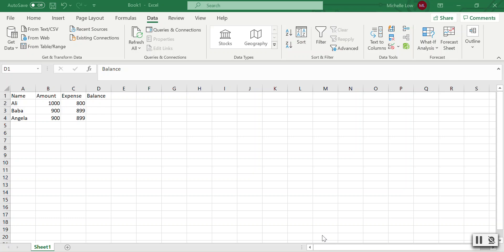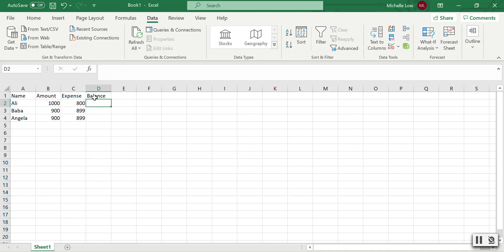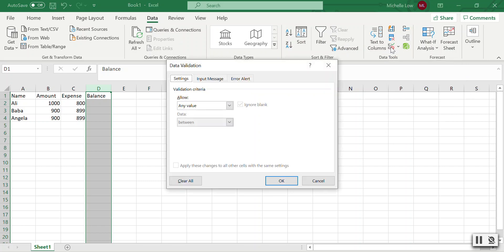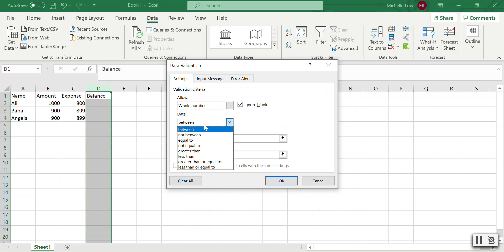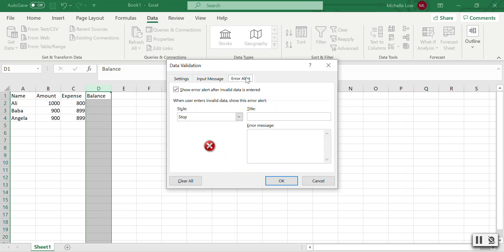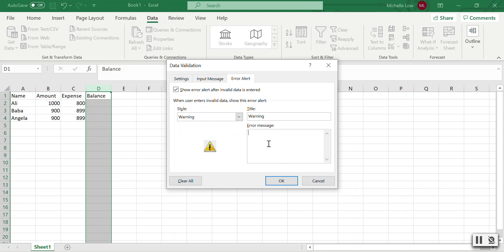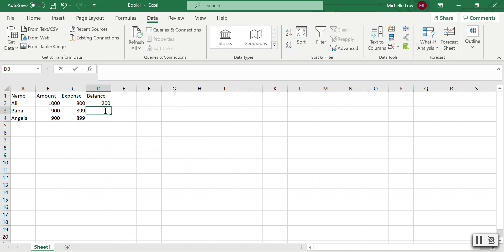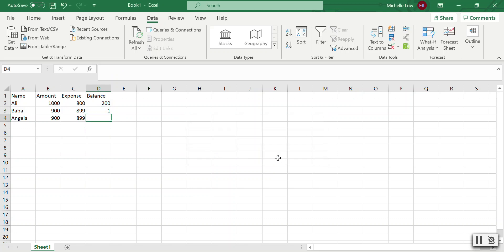Trigger Alert Pop up in Excel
Learn how to use Data Validation tool in Excel to define validation criteria and trigger alert pop up for invalid data is entered.

Comment or ask questions in the comment section or leave a message